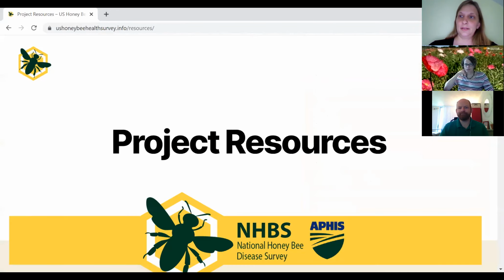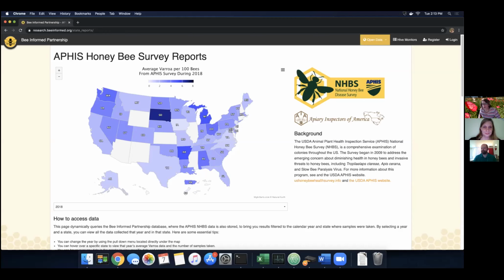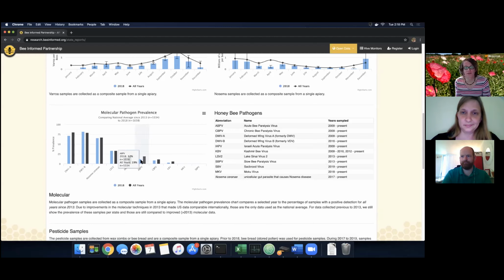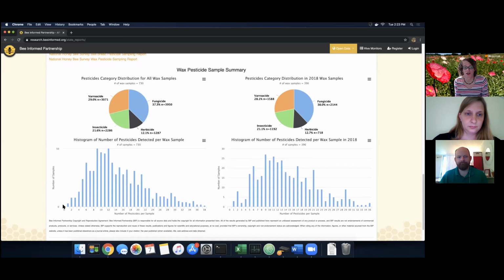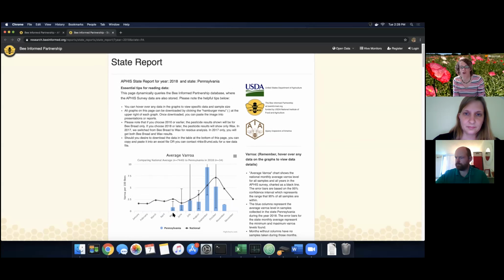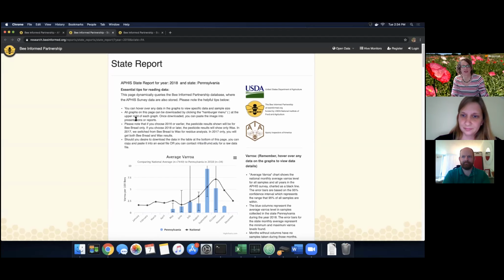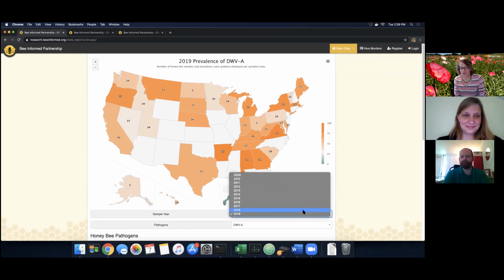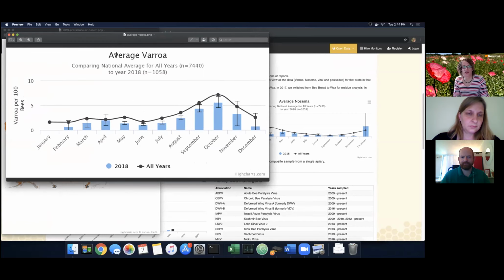National Honey Bee Disease Survey Webinar 1 Data Viewer - June 7th, 2020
A presentation about the data you are able to view when using the Bee Informed Partnership research portal for National Honey Bee Disease Survey data. Topics covered include the state Varroa map, graphs of national honey bee disease data, and yearly state reports.